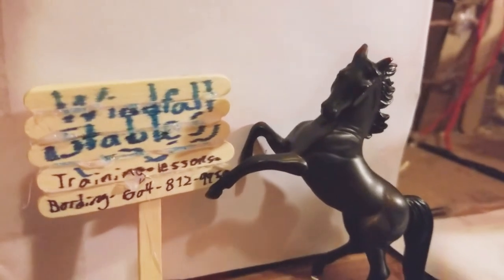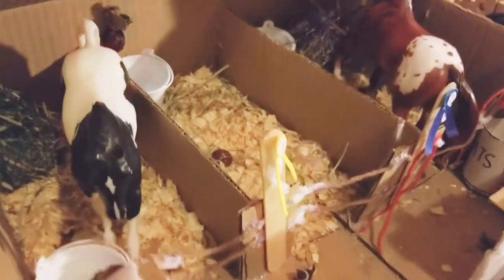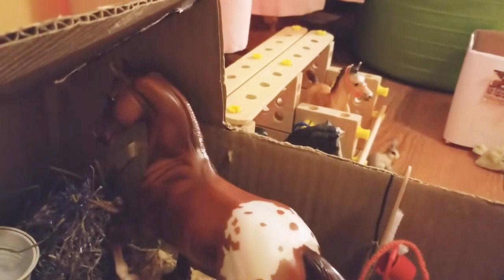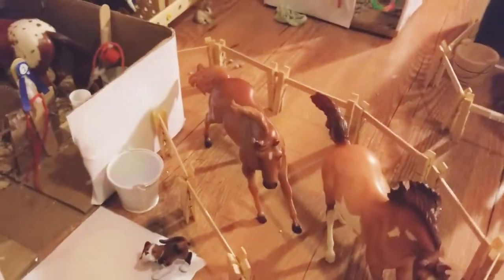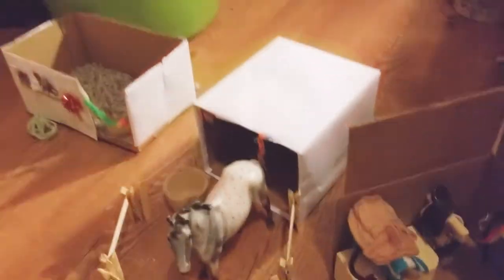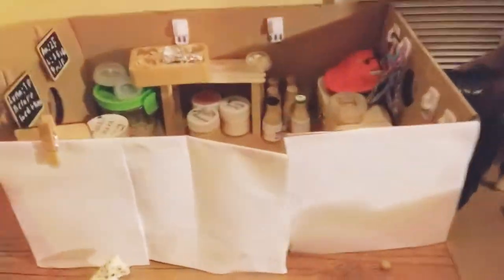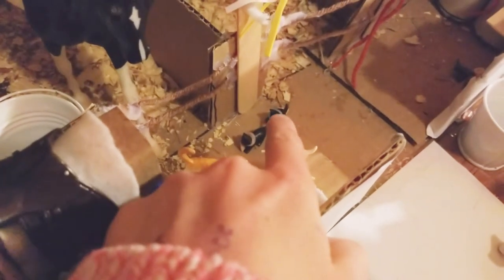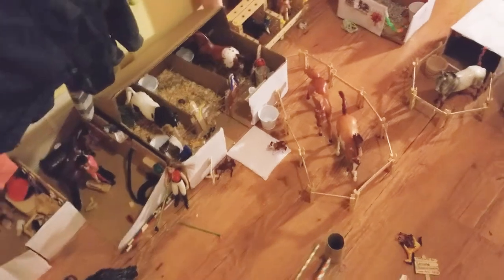Breyer classics barn tour!! Windfall stables!!!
Hey everybody! This is my first barn tour for the breyers, it was taken just before new year's in 2018 so about 6 months ago, I spent about a year building and perfecting this barn and finally got a tour out. I will have to make another soon because my barn has gotten so many upgrades. If you are reading this comment AppyApple. See ya!!